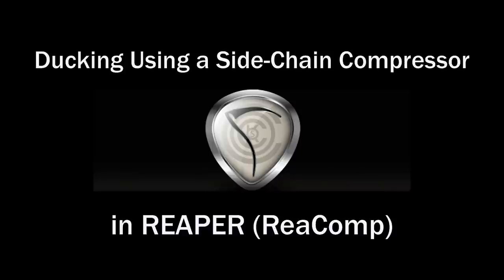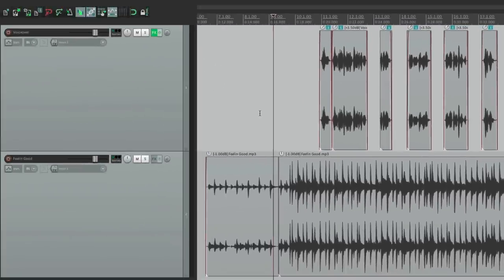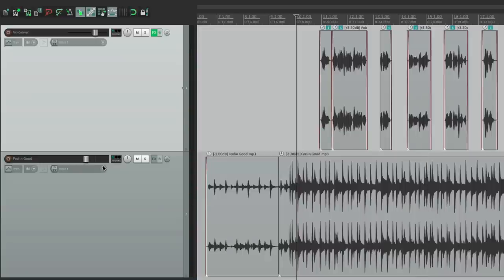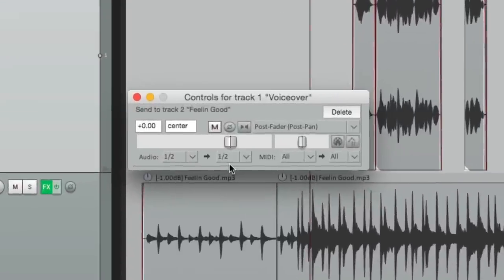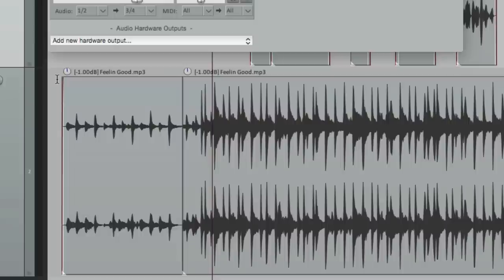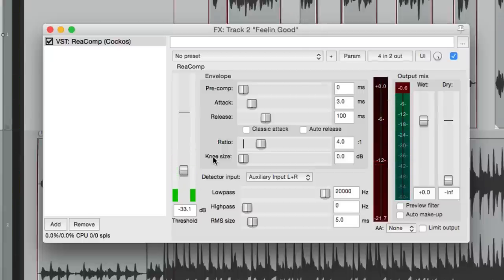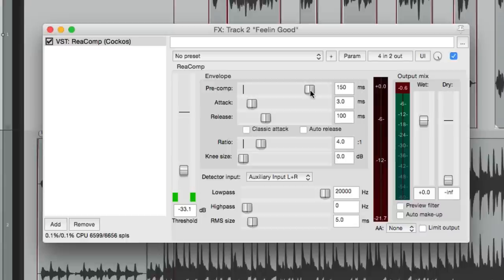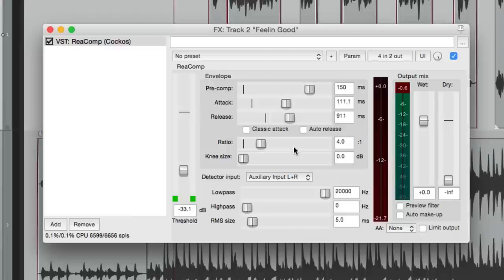Ducking using Side-Chain Compression in REAPER (ReaComp)